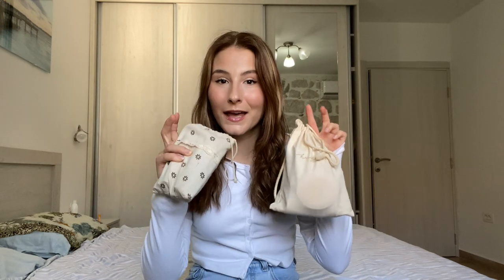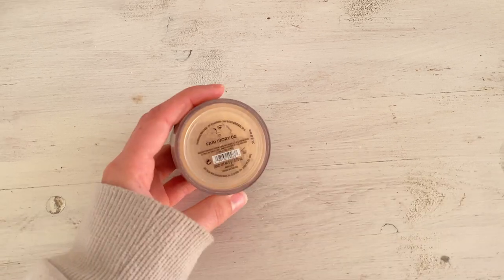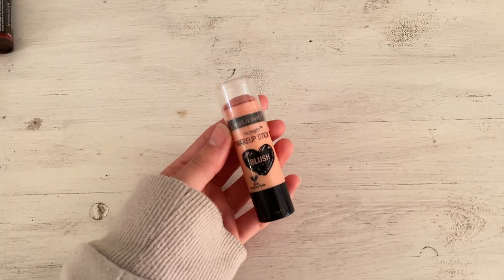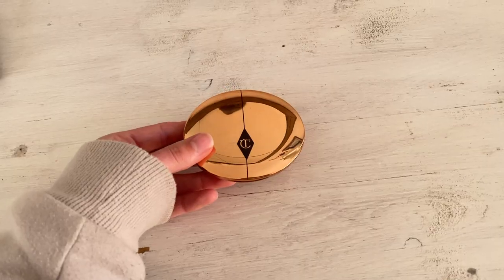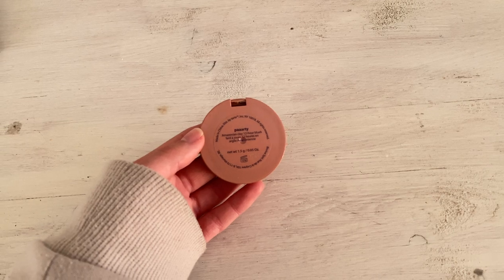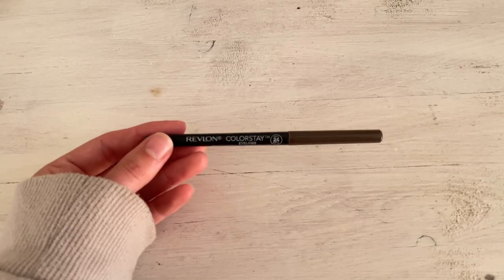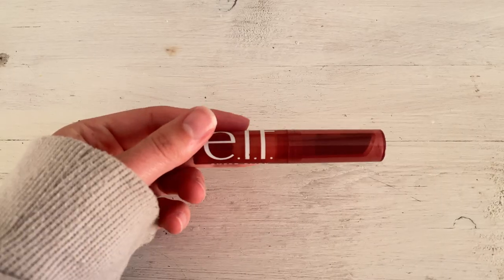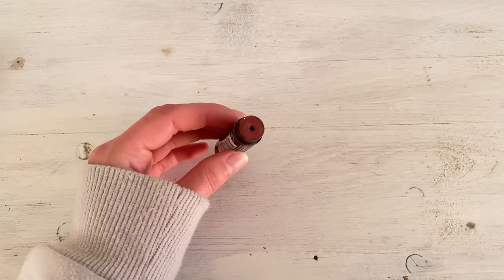what's in my travel makeup bag | makeup essentials | Destany Shelton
What's in my travel makeup bag! I am always curious what things people bring when they travel for a long time, so I figured I would start sharing what I brought myself. Hope you enjoy :)

I am posting everyday of 2022 on my insta, so if you want to see more of the behind the scenes and were I'm currently at (my videos are a few weeks behind) follow me on there!

All of the makeup links!

Mini Benefit Hoola Bronzer
BareMinerals Original Powder Foundation (shade Fair Ivory 02)
Charlotte Tilbury Mini Filmstar Bronze & Glow
Milk Makeup Matte Bronzer Stick (shade baked)
BareMinerals Original Mineral Veil (sold out of the regular, but here’s a link anyways)
Charlotte Tilbury Airbrush Flawless Finish Powder (shade 1 Fair)
Tarte Amazonian Clay Blush (shade paaarty)
Charlotte Tilbury Hollywood Flawless Filter (shade 2 Fair)
Essence Stay 8hr Lipliner (mine is in shade 01 because duh, however I am in Europe so I think the name is different on this link - hopefully it is the same color)
Revlon Super Lustrous Lip Gloss (shade fatal apple)
Sephora Collection Creme Lip Stain (shade 01 always red)